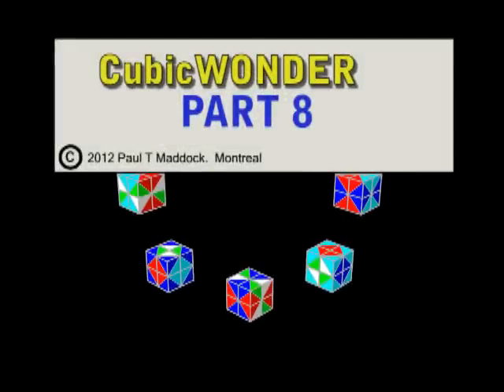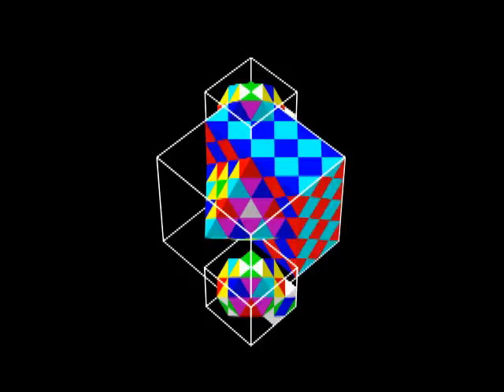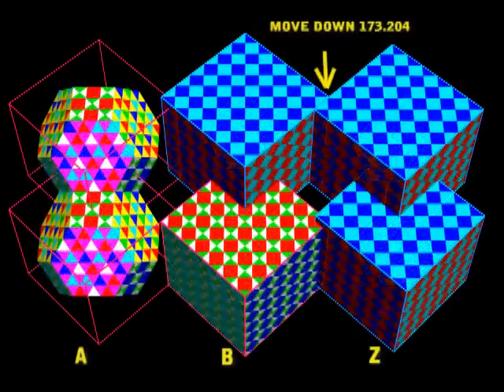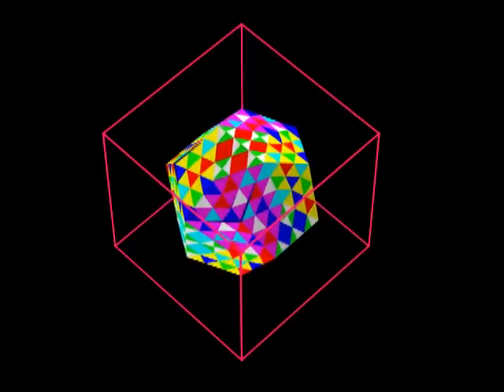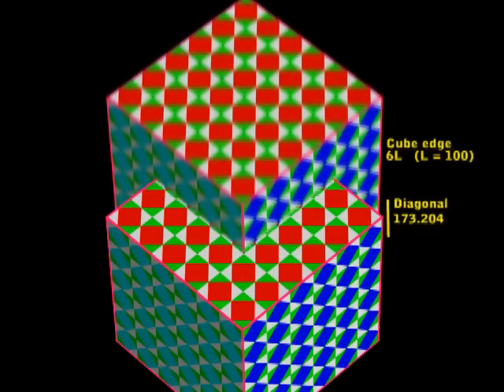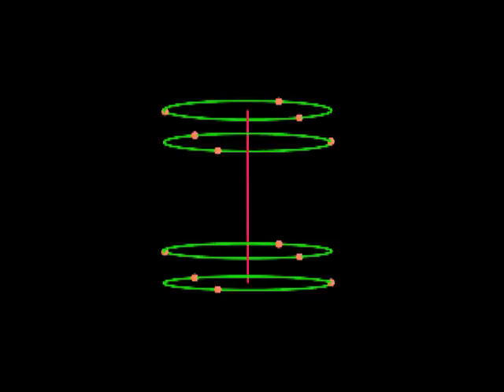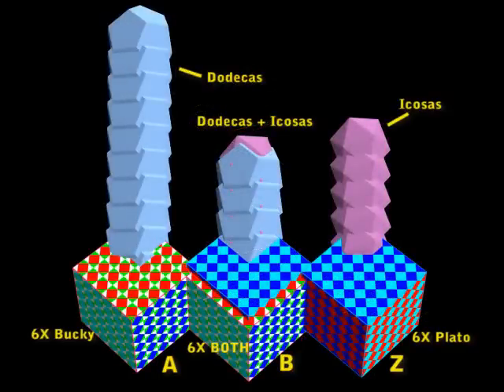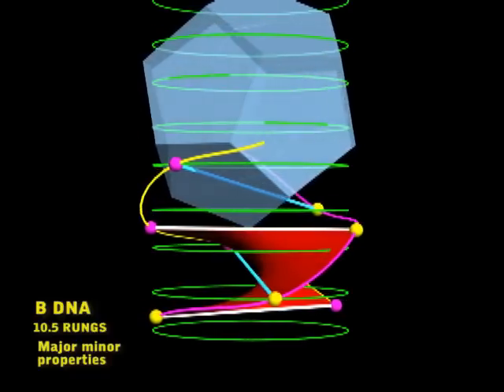RESEARCH The Precise Geometry of DNA.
Discovery of A B & Z DNA geometry made by morphing  Fractal Order down to Dodeca and Icosa.  Later 2013 video shows the Flower of Life size leads to more important Discoveries.

This 3D Geometry has progressed more using Quad Step.